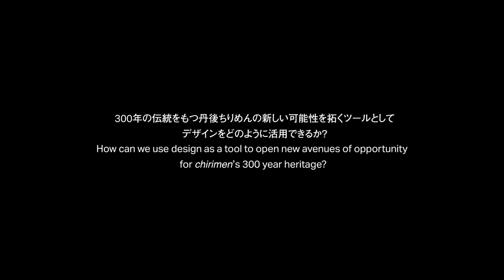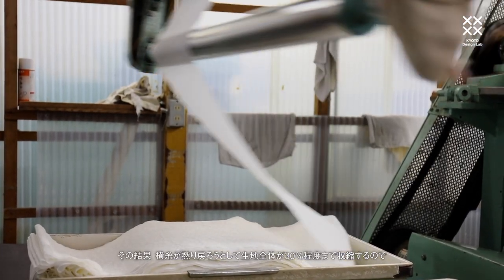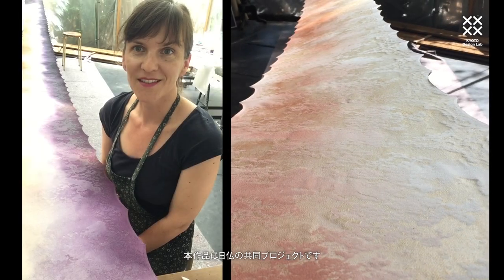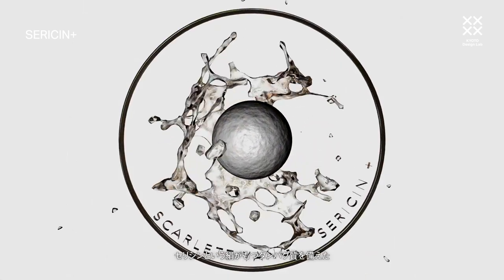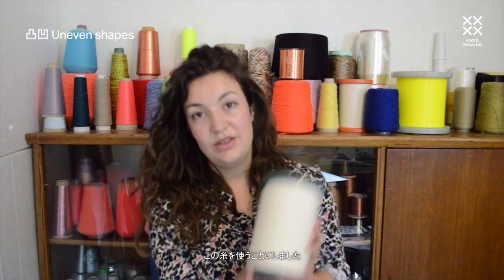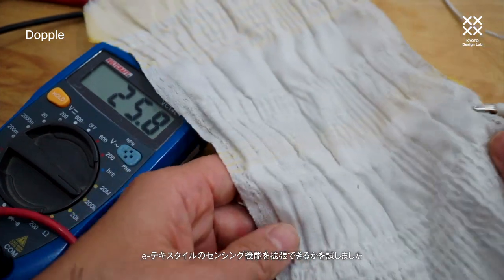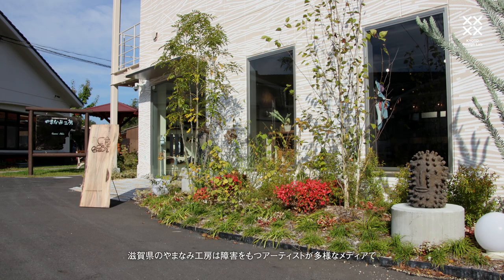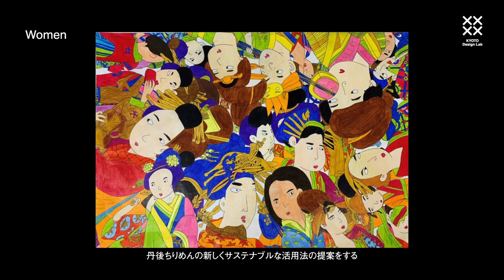Alternative Futures: Contemporary Design Responses to the 300 year old Tango chirimen tradition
Alternative Futures: Contemporary Design Responses to the 300 year old Tango chirimen tradition exhibition

Project Director:
Professor Julia Cassim (KYOTO Design Lab, Kyoto Institute of Technology)

Exhibition Curation:
Associate Professor Kaori Ueda (Kyoto Saga University of the Arts)

伝統への現代デザインの応答──丹後ちりめん300周年に向けて

プロジェクト・ディレクター：
ジュリア・カセム 特命教授（京都工芸繊維大学 KYOTO Design Lab）

展覧会キュレーション：
上田香 准教授（京都嵯峨芸術大学）

本コンテンツの権利は作者本人及び京都工芸繊維大学に帰属しています。